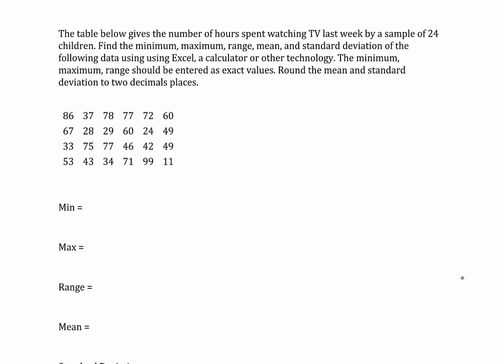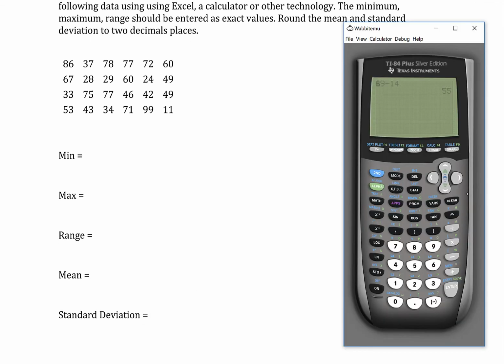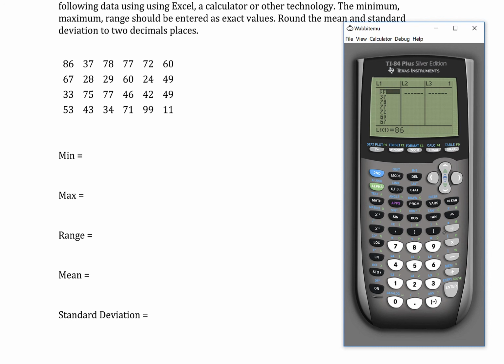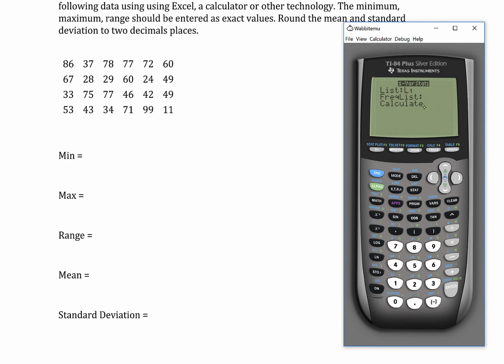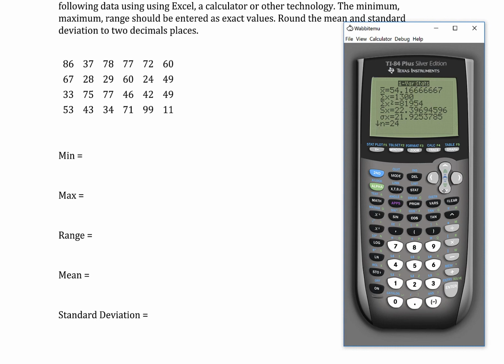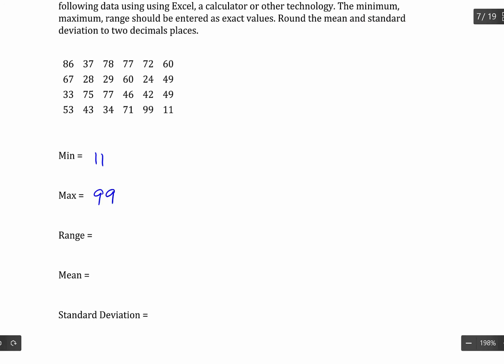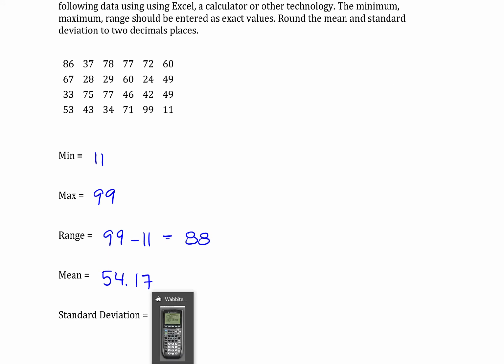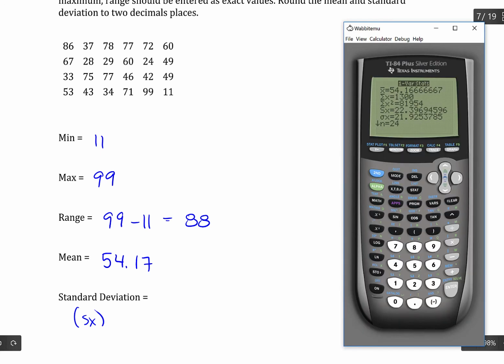Measures of Variation: Mean, Median, Standard Deviation and Range (sample): Children Watching TV